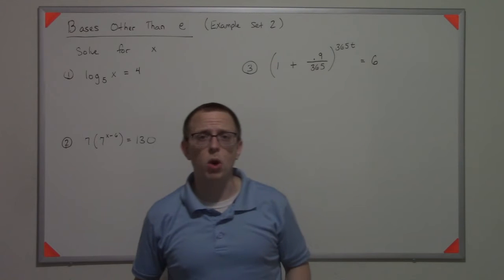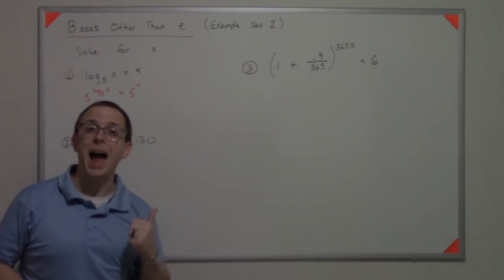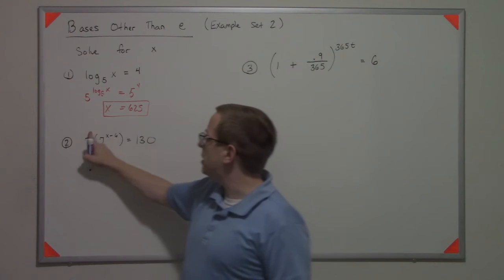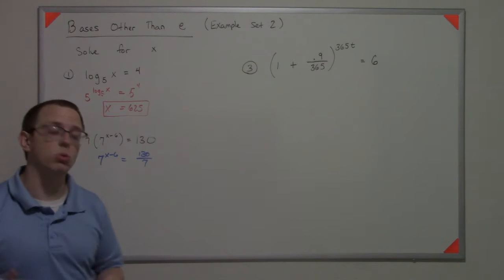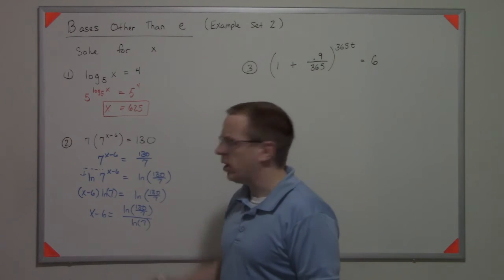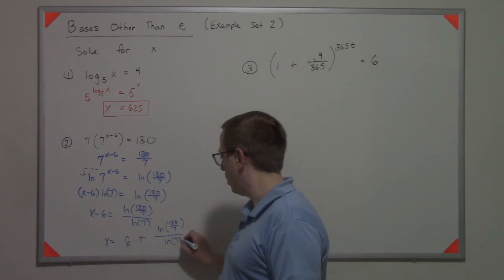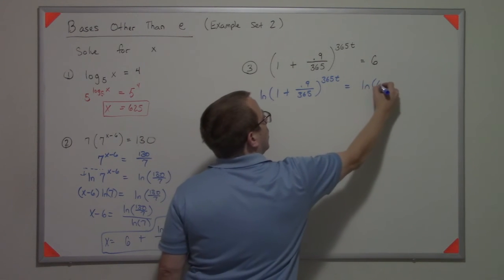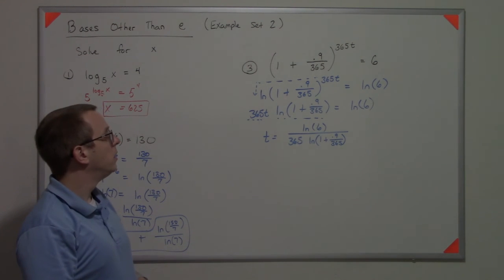05.05.03 - Bases Other Than e (Example Set 2)